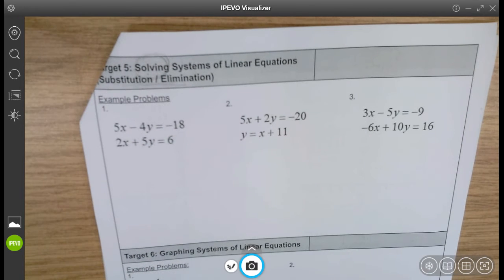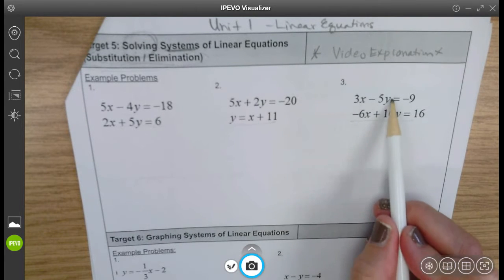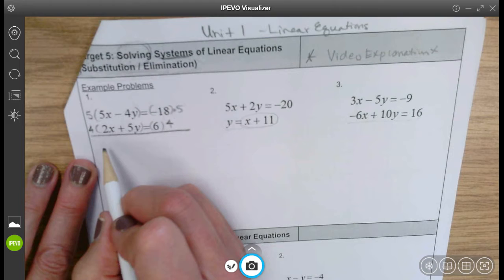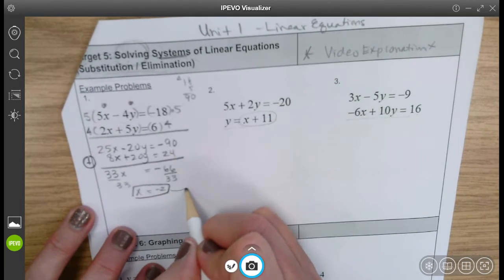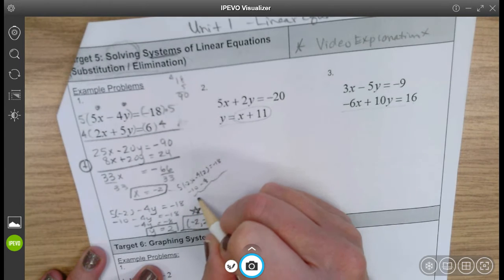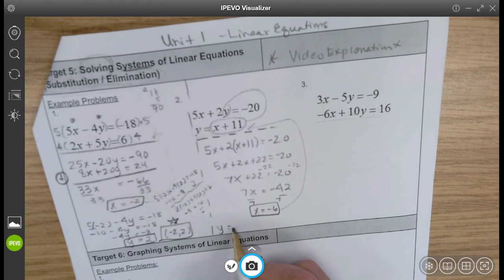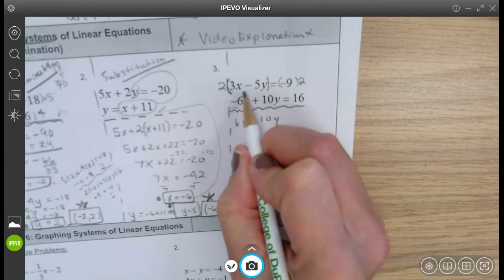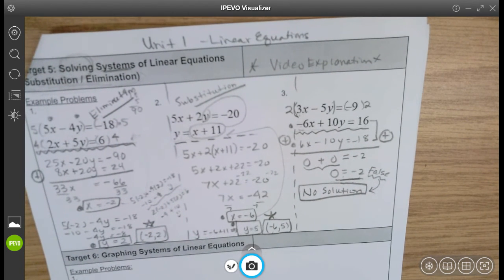Solving a system of Linear Equations - Elimination & Substitution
Solving systems of linear equations with elimination and substitution.